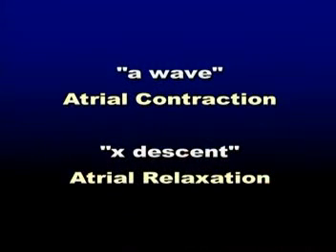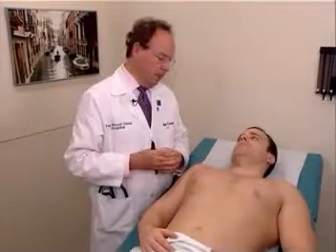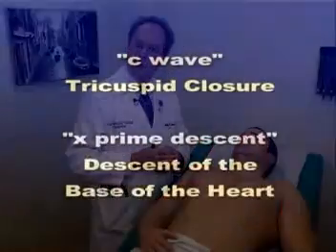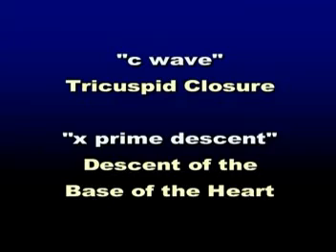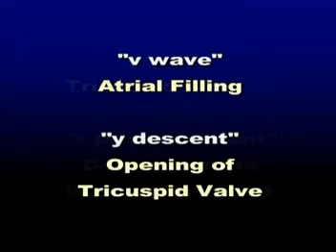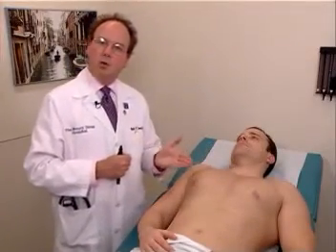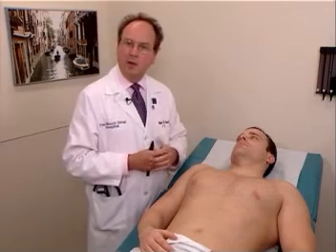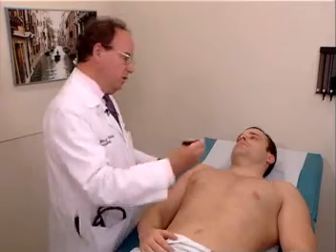EXPLORACION FISICA PARTE 9: ARTERIAS DEL CUELLO, NECK'S ARTERY EXAMINATION PART 9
EXPLORACION FISICA: TORAX, CHEST EXAMINATION